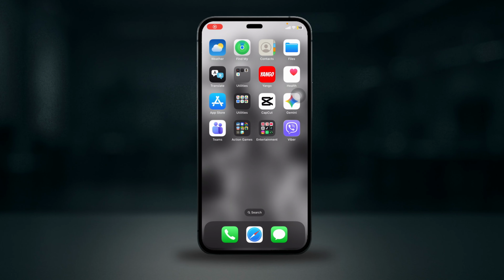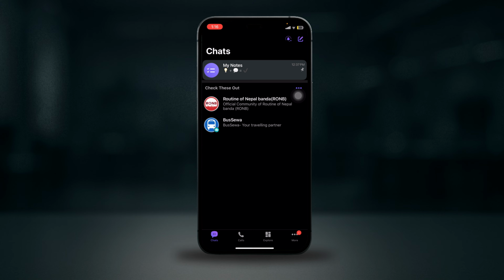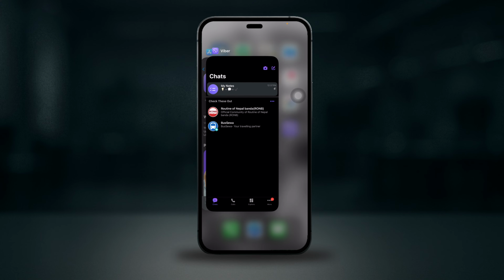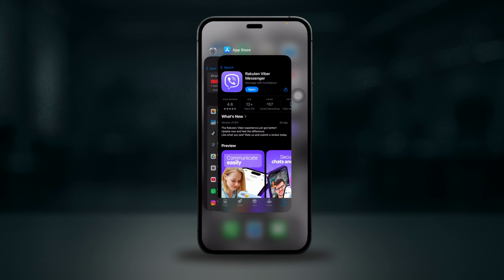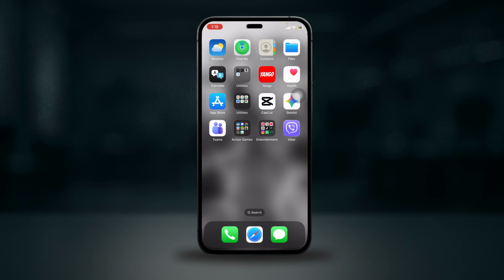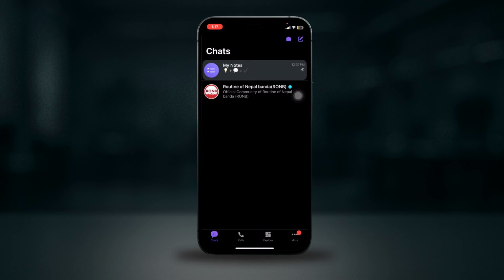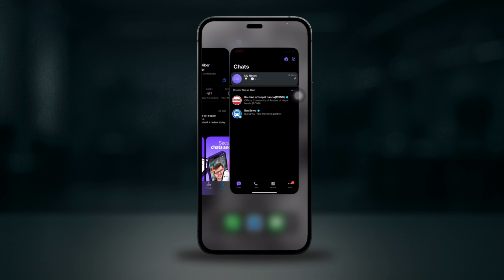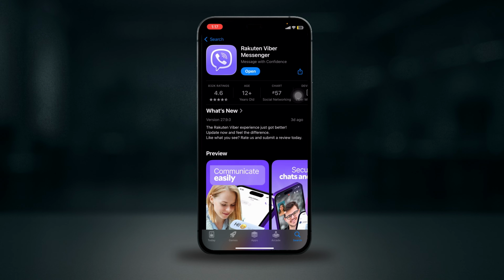How to Fix Viber Restore Chat Problem | Restore Messages Fix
In this video, I will show you how to fix Viber restore chat problems on Android and iPhone.

If your Viber messages are not restoring, chats are missing, or the restore process keeps failing, this guide will help you solve the issue quickly.

Timestamps:
0:00 Intro
0:05 Check Internet Connection
0:13 Verify Google Drive or iCloud Account
0:22 Use the Same Phone Number
0:30 Check Available Storage Space
0:40 Update Viber App
0:50 Restart Your Phone

What you’ll learn:

Why Viber chats are not restoring
Fixing backup restore failures
Solving Google Drive and iCloud issues
Restoring missing messages
Recovering Viber chat history

Tip: Viber backups can only be restored using the same phone number and cloud account used during backup creation.